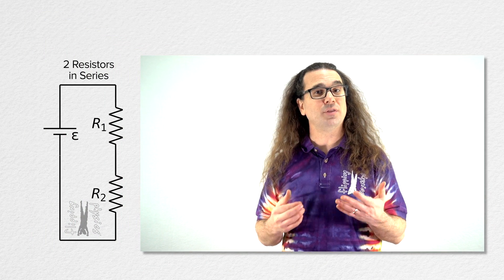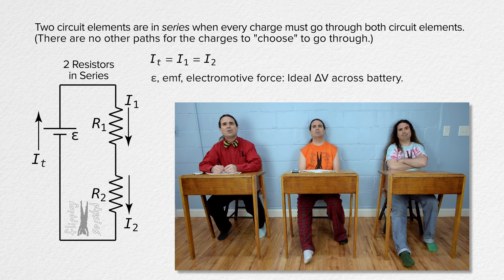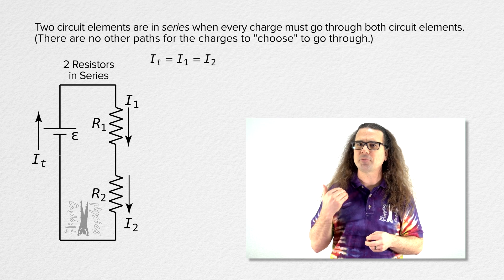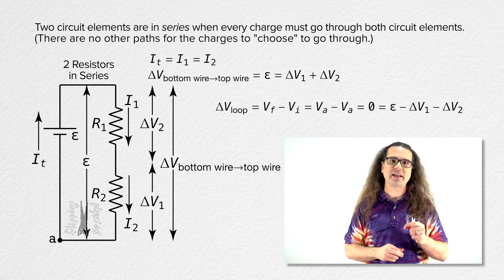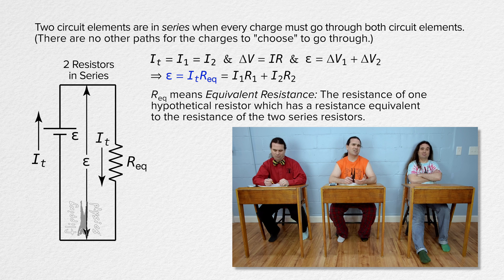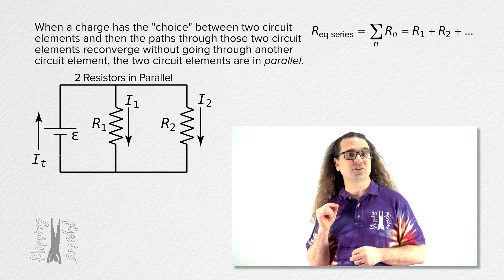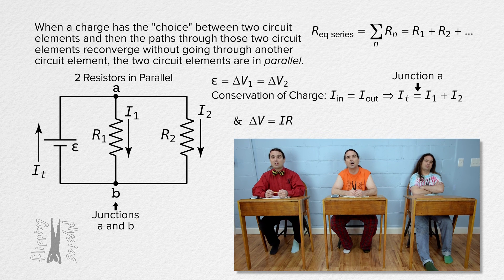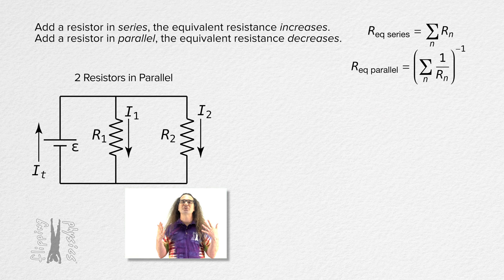Resistor Series and Parallel Circuits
Good morning! In this episode of Flipping Physics , Bo reviews the concept of resistors in series using the anthropomorphic charge analogy. Learn how charges navigate through resistors and why they are considered in series. We also explore example circuits to clarify the concept. Later, we delve into Ohm's law and derive equations for equivalent resistance in series and parallel configurations. Join us to deepen your understanding of circuits and enhance your physics knowledge! Happy learning!

Thank you to Carl Hansen, John Paul Nichols, Julie Langenbrunner, and Karl Hagner for being my Quality Control Team for this video.

Chapters:
0:00 Understanding Series Circuits
3:07 Deriving Equivalent Series Resistance
7:15 Understanding Parallel Circuits
8:41 Deriving Equivalent Parallel Resistance
10:22 Review